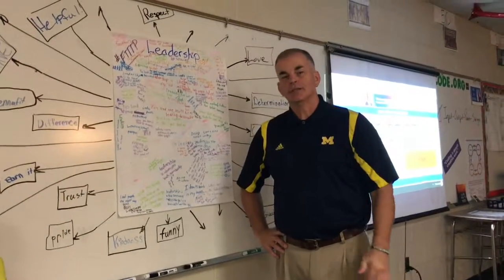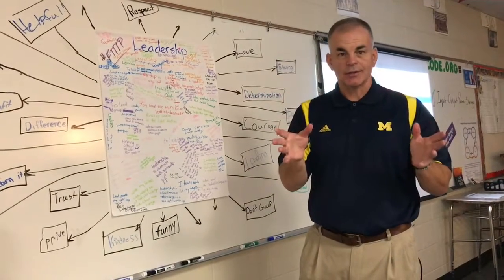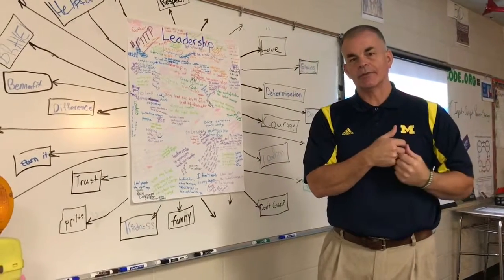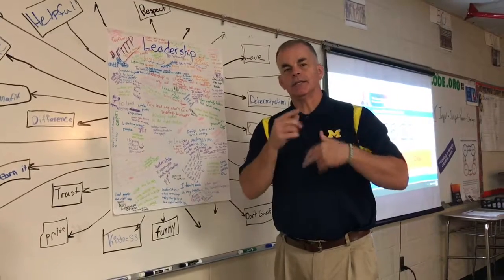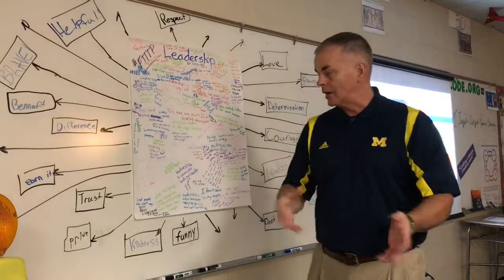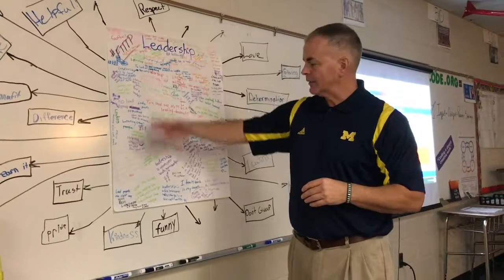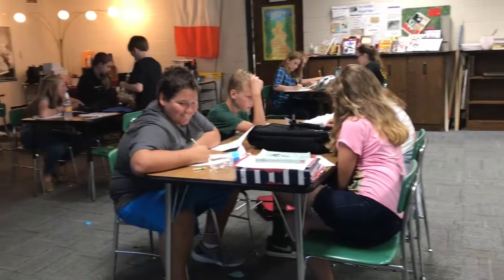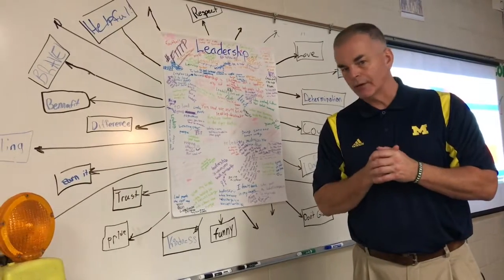FTTTP LEADERSHIP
Integrated Approach to Social and Emotional Learning